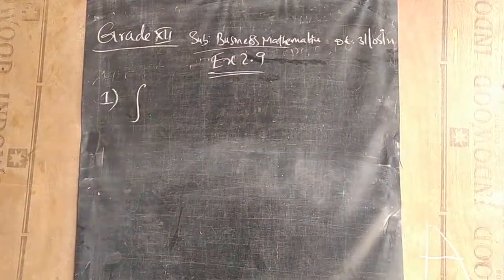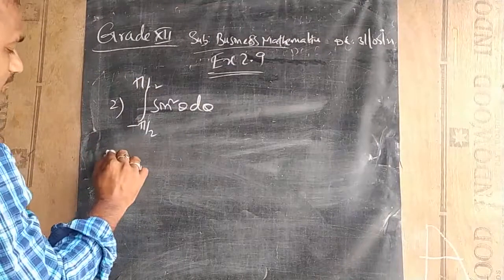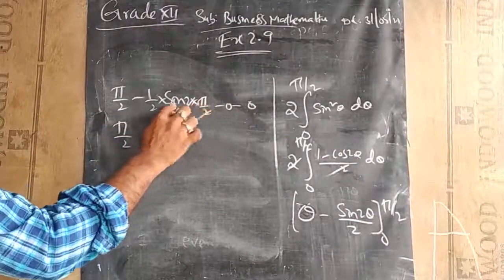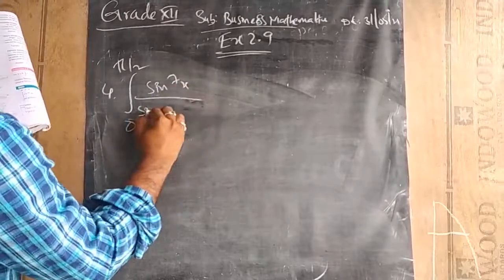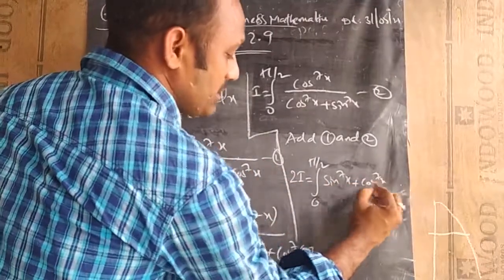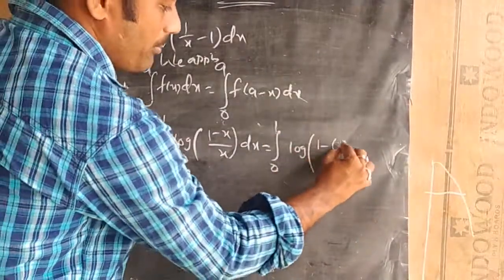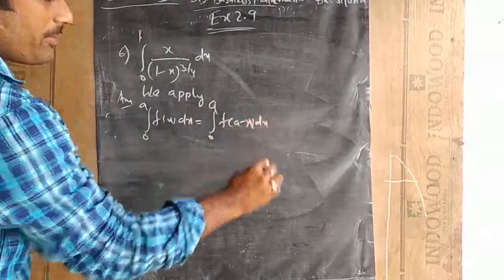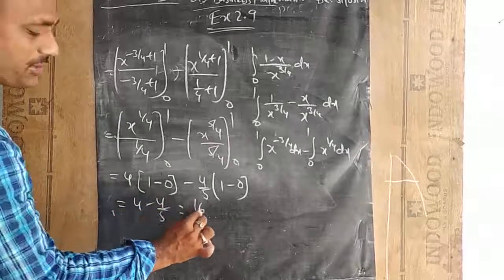integral calculus day 20